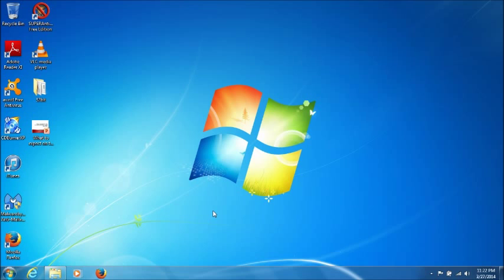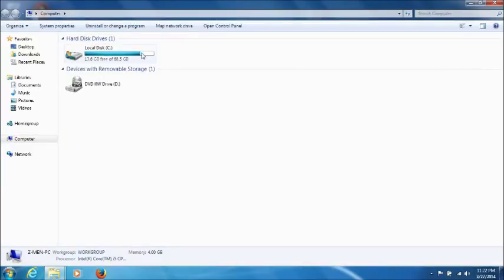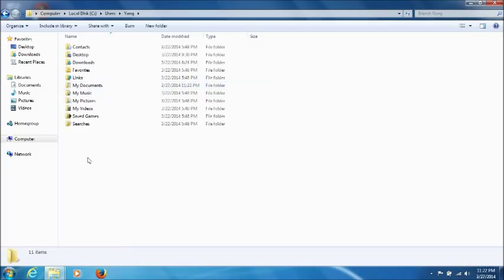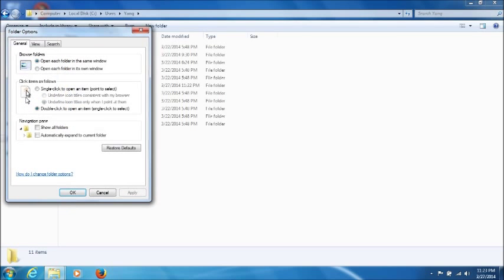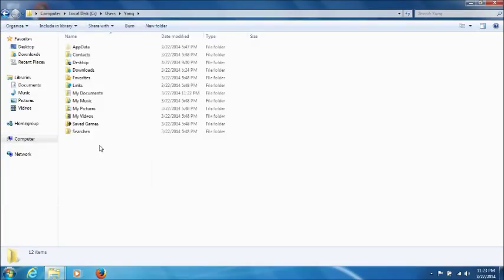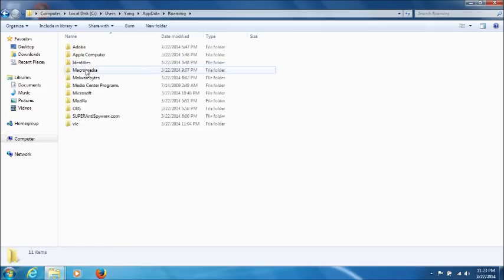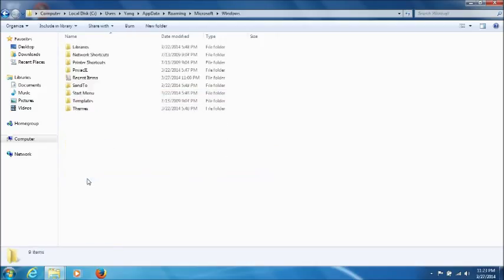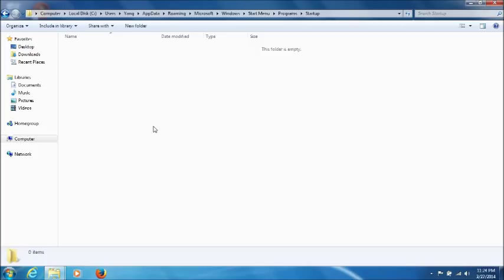How to find the program startup folder in Windows 7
This video will show you how to find the program startup folder in Windows 7. This folder is where you can put or remove programs from so they launch or don't launch at start when you log into your computer.